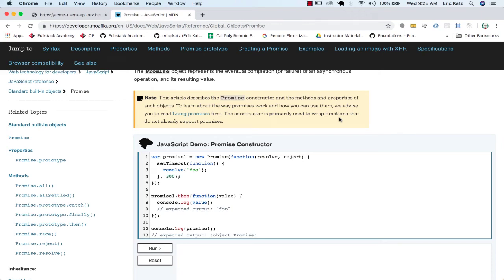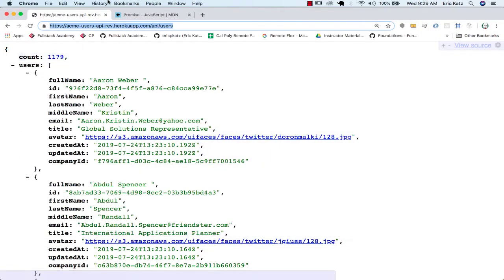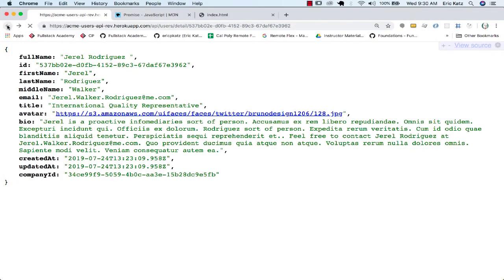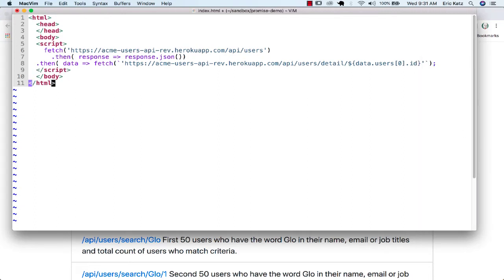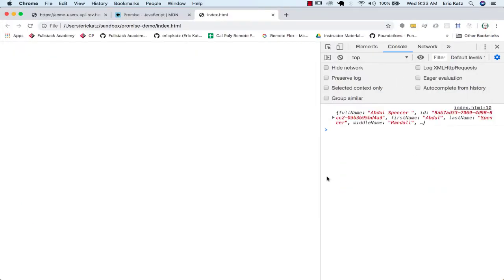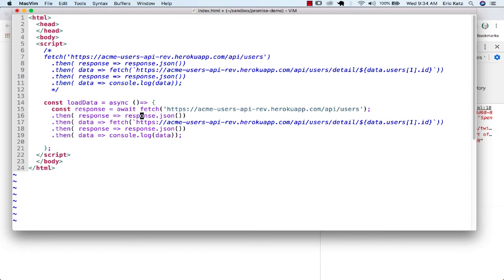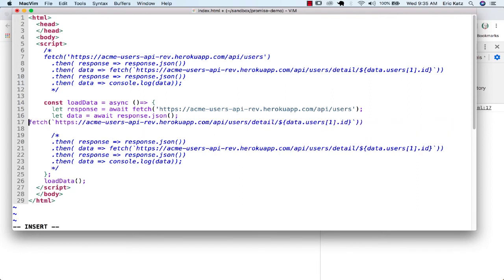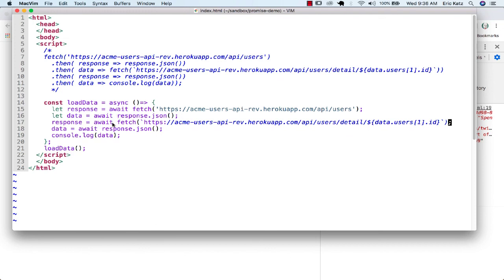Promises 1 - Promise Chain